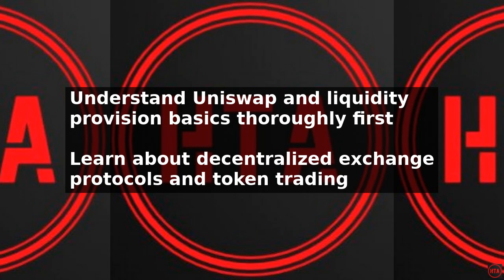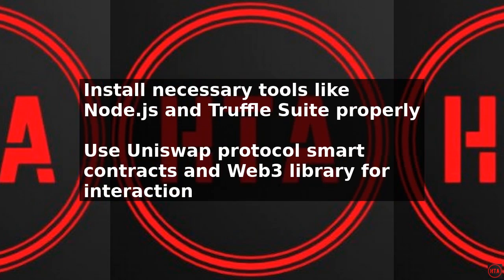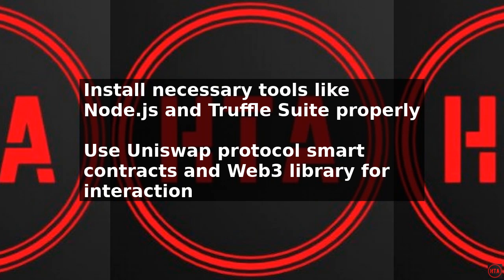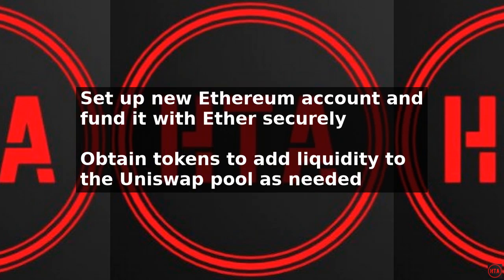How To Deploy Uniswap Add Liquidity Contract (2025)